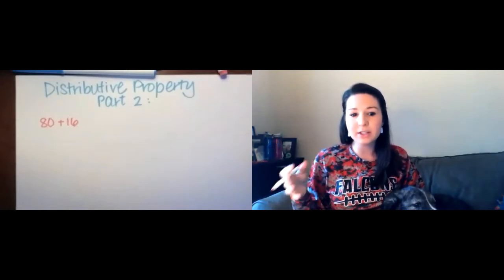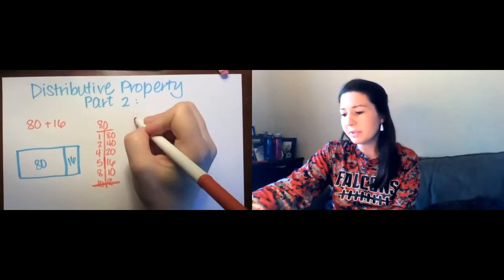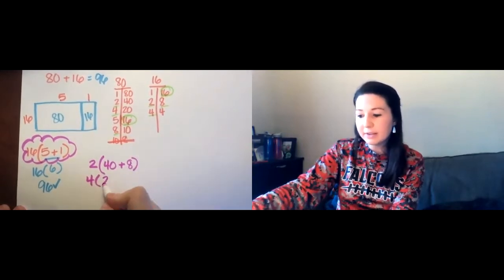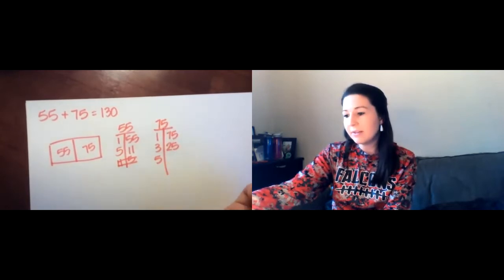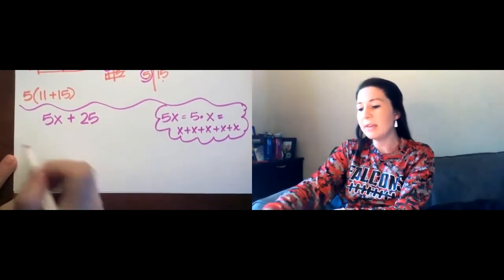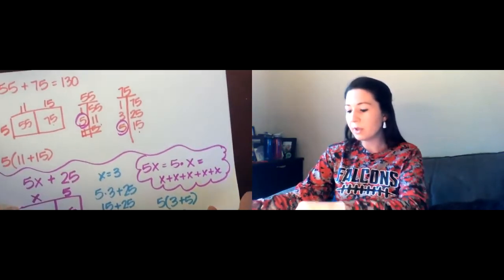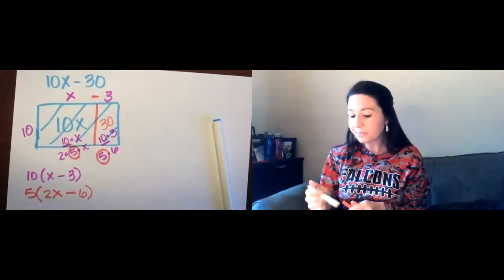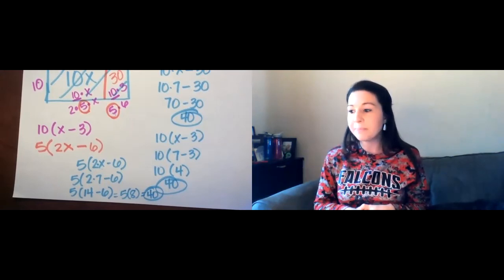Distributive Property Part 2